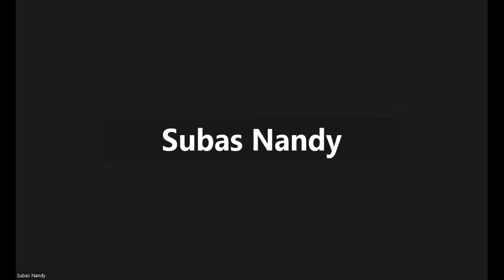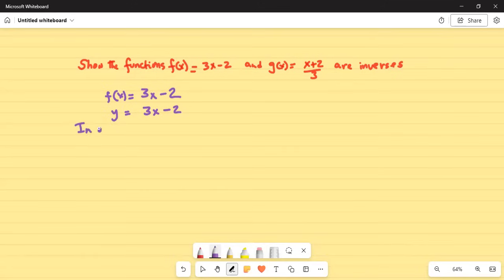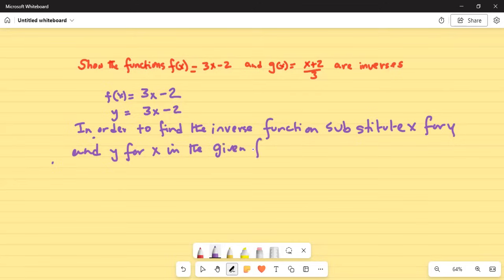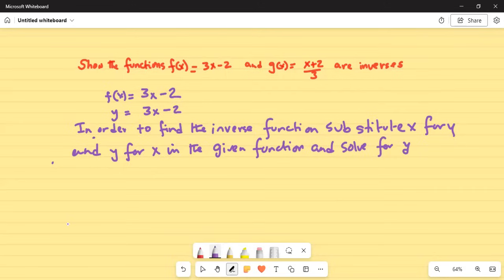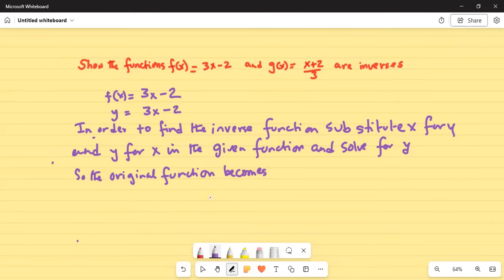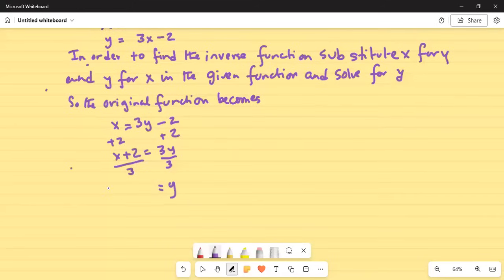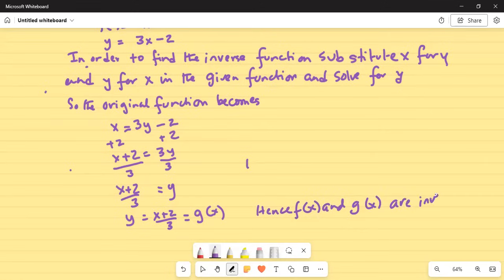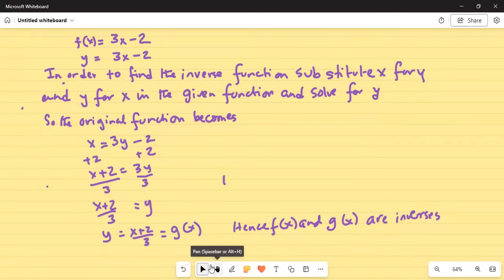Do with me find inverse of a function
Here I have found inverse of function of functions